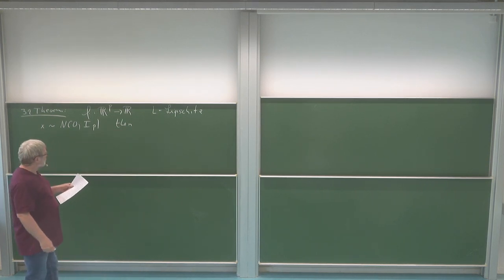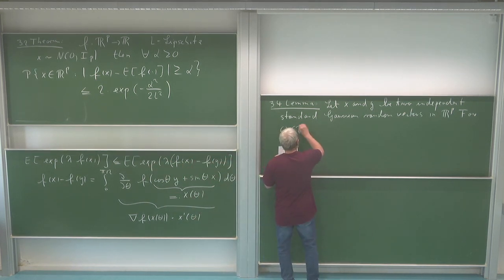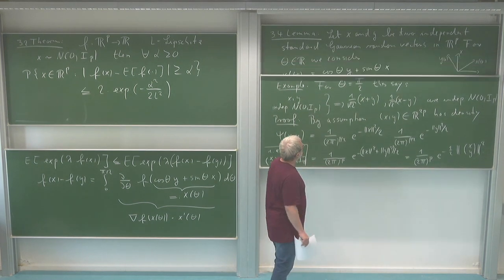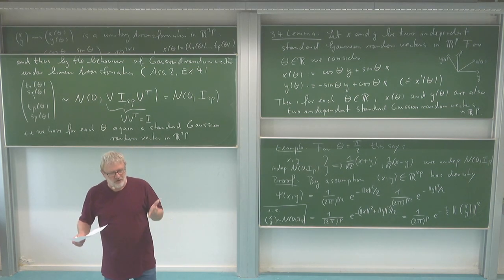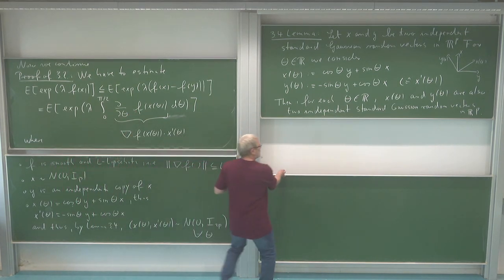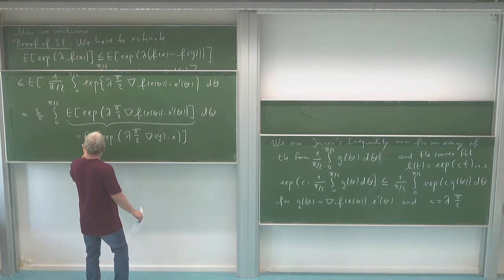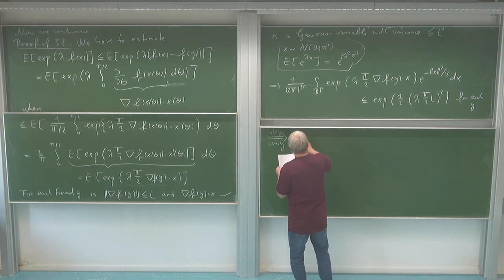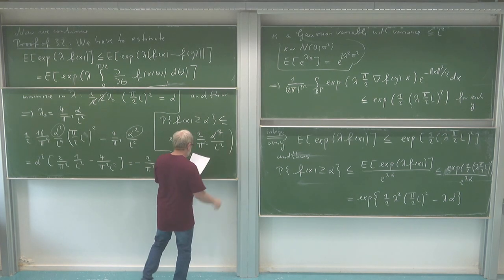RM+ML: 7. Why Do Lipschitz Functions of Gaussians Concentrate? — The Proof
concentration, Gaussian random vectors, Lipschitz functions

0:00 Recap of Theorem and Idea of Proof
9:23 Rotation of Independent Gaussian Vectors
28:37 Proof of Concentration Inequality
1:03:41 Towards More General Situations

The goal of this lecture series is to cover mathematical interesting aspects of neural networks, in particular, those related to random matrices. In this seventh lecture we continue and finish our proof of the concentration inequality for Lipschitz functions of independent Gaussian random vectors.